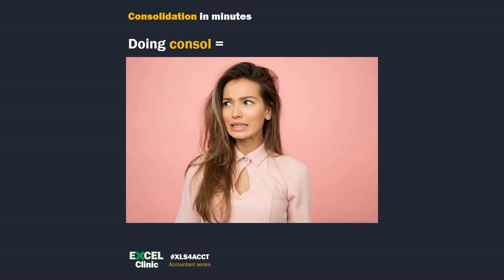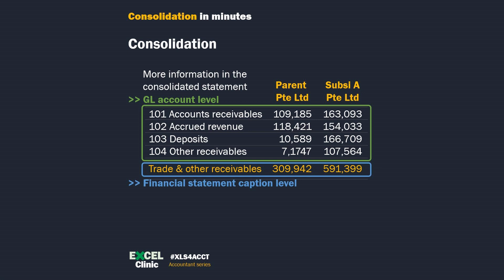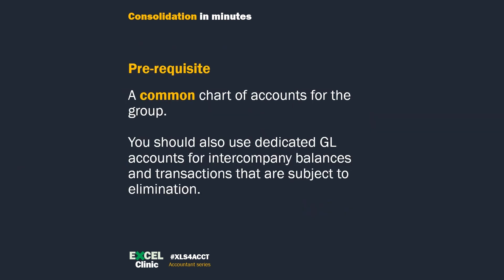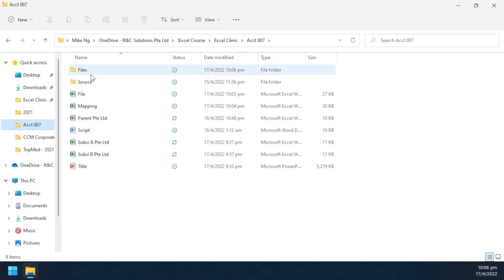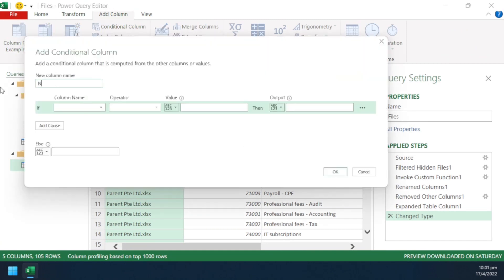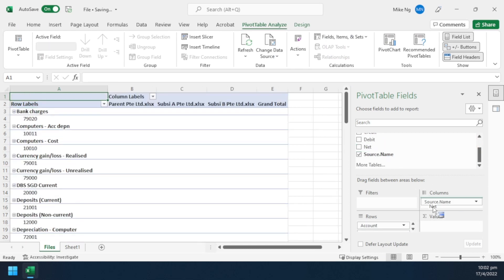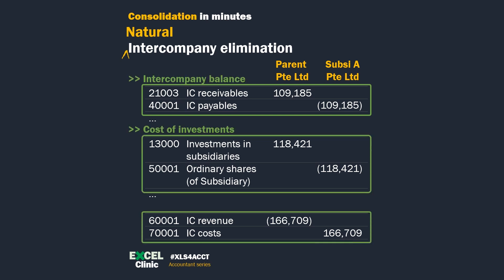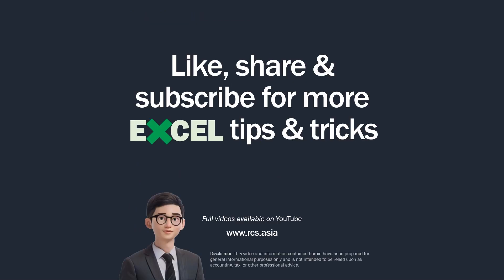Excel Clinic | Consolidation in Minutes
Consolidation should not be a nightmare. Check out this video to see how consolidation can be done in minutes, or even seconds for subsequent months.